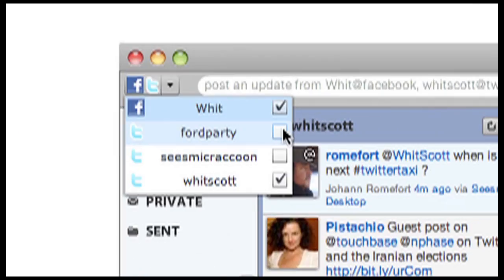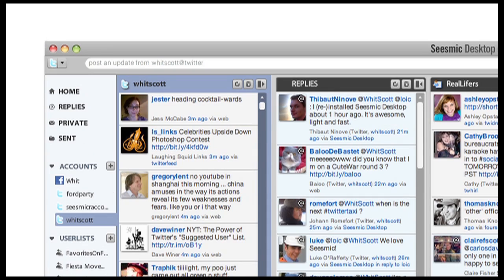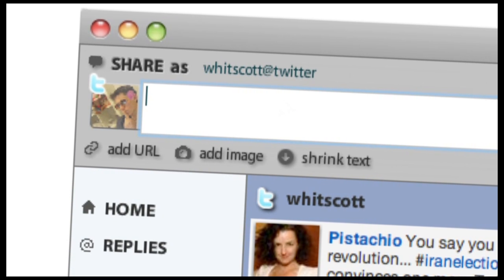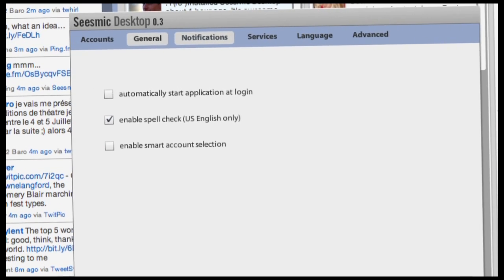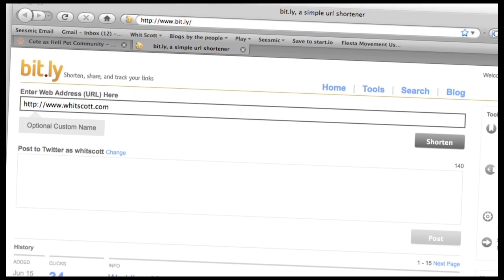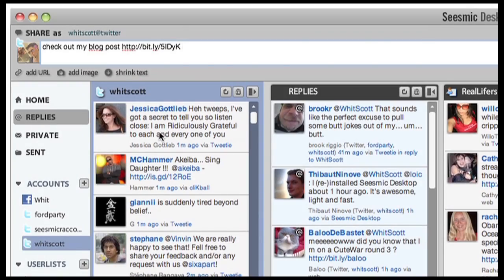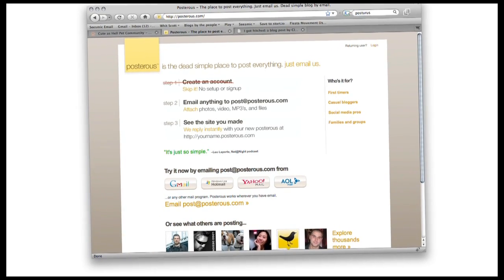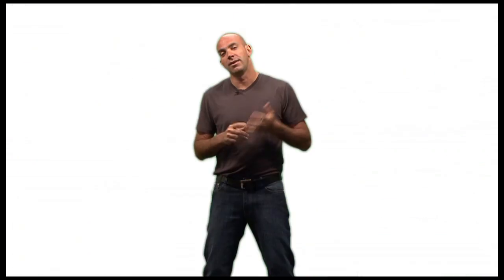Seesmic Desktop 0.3 Release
Loic explains what is being released in Seesmic Desktop 0.3